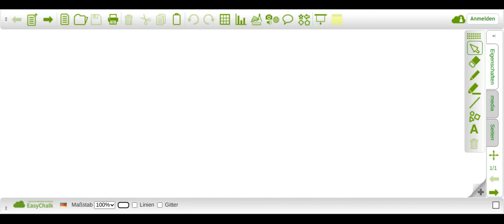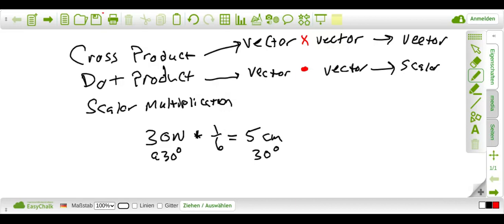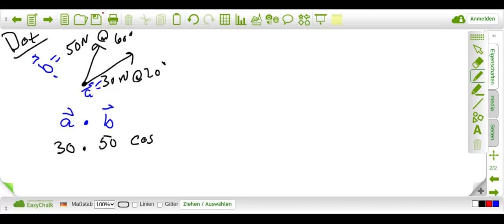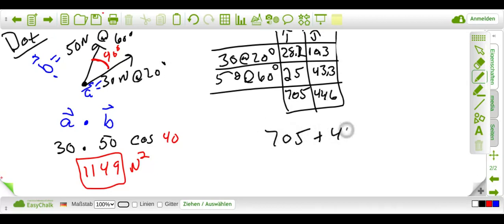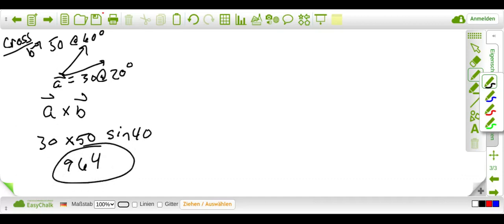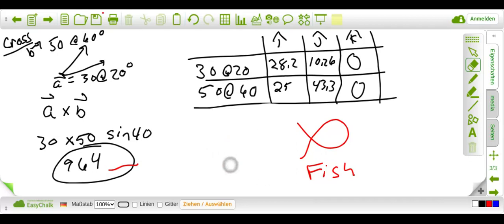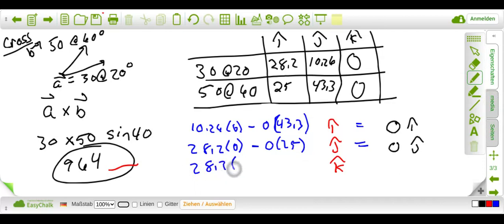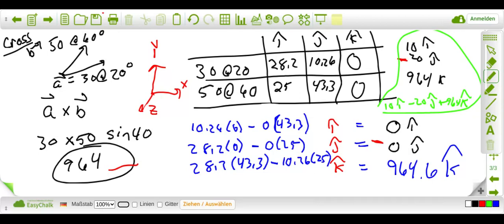Cross and Dot Product